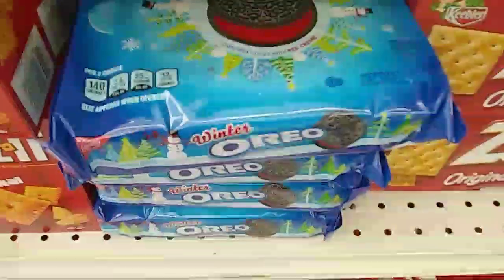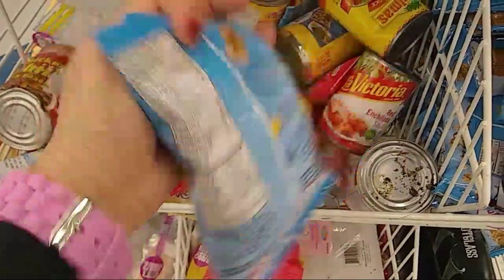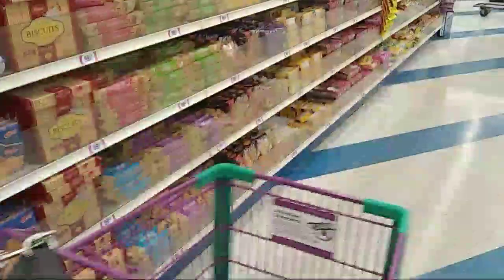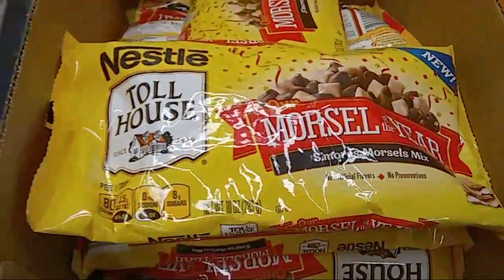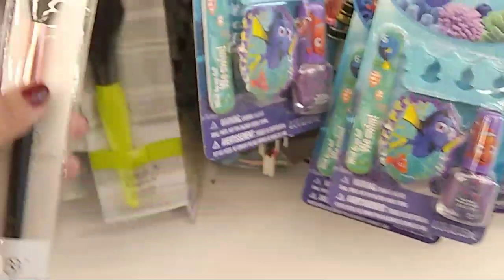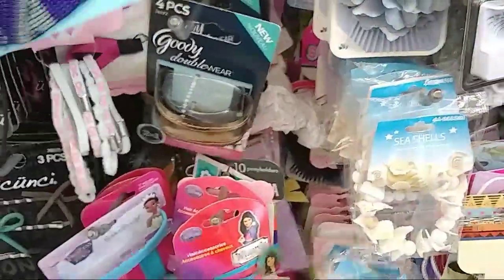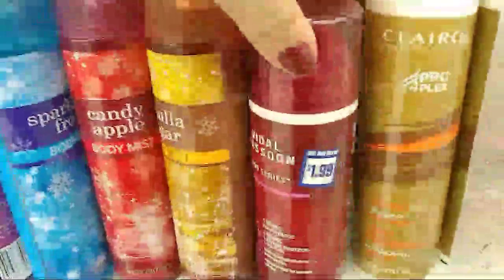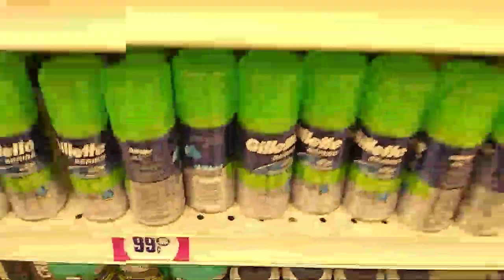Live walk thru at the 99 Cent Store!!!